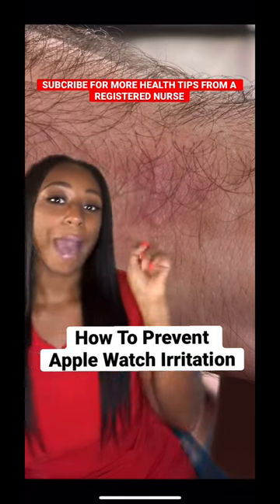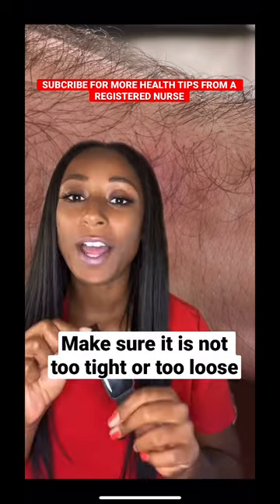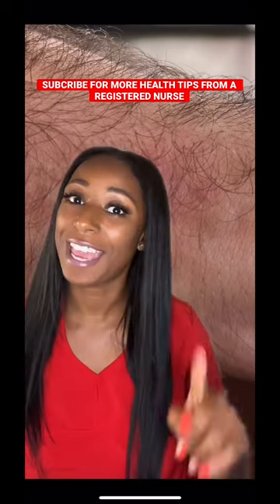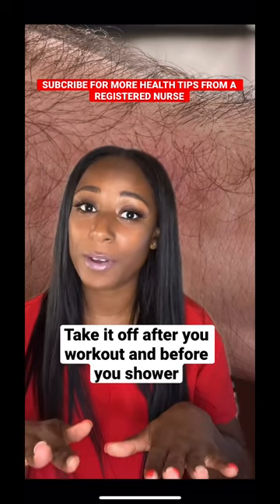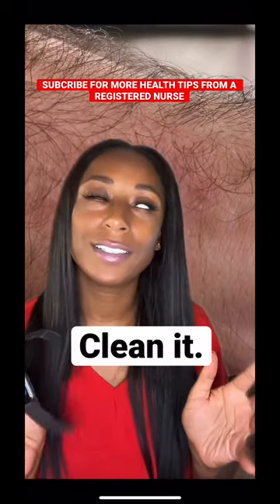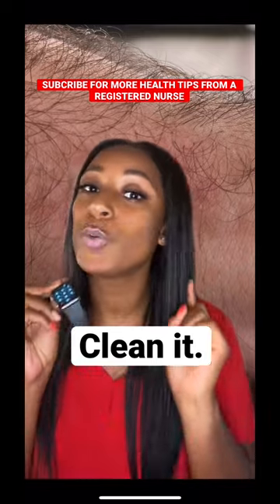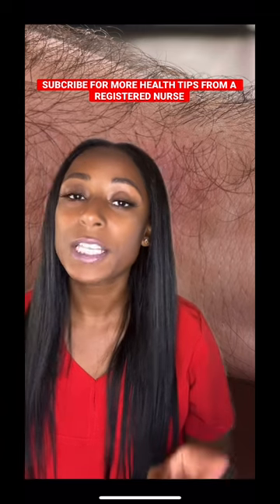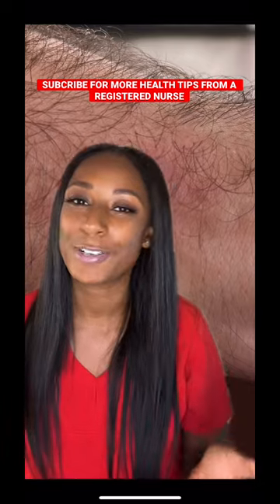How To Prevent Apple Watch Irritation